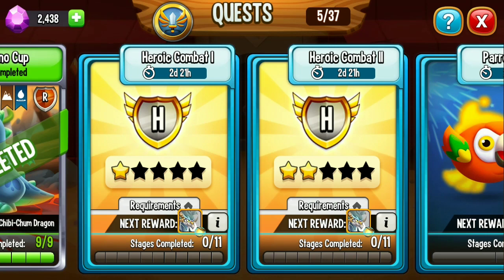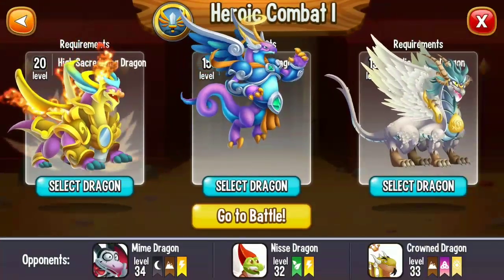High Sacredwing Dragon Heroic Combat I & II ! Dragon City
A new high Sacredwing quest where you can get 320 orbs of high Sacredwing dragon! You need gust Cherub, Zodiac virgo and high Sacredwing dragon to enter this quest!